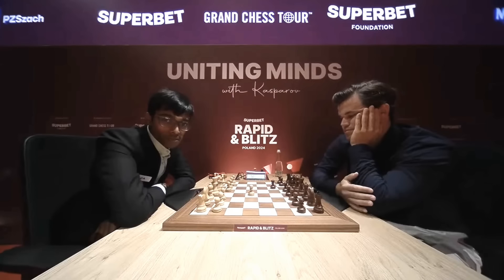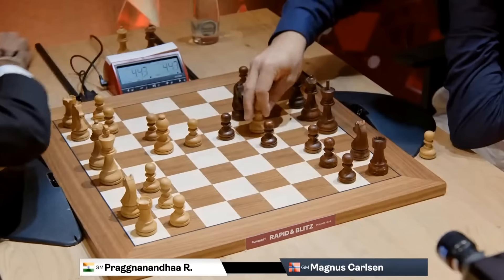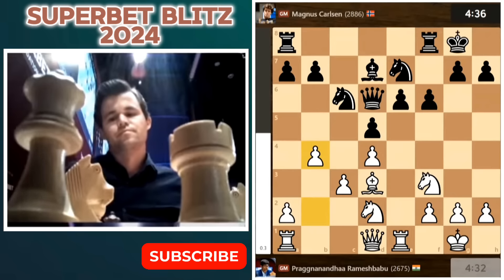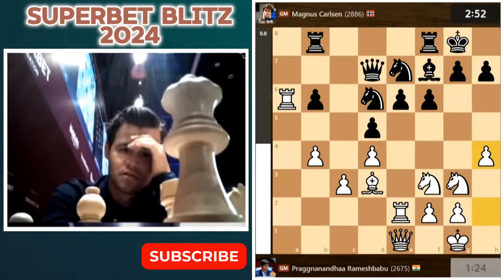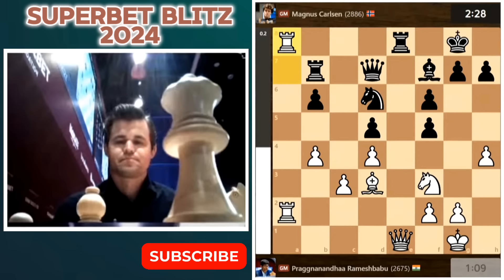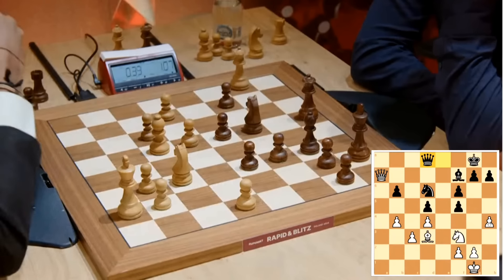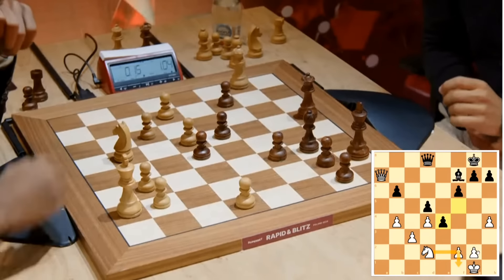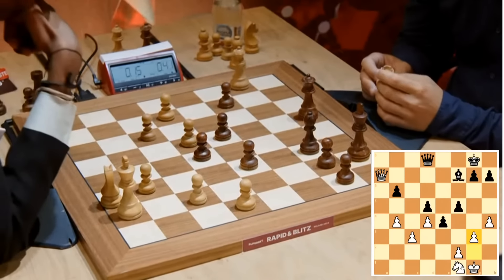Praggnanandhaa Completely CRUSHED Magnus Carlsen in the Crucial Endgame | SUPERBET BLITZ 2024 | R2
The 2024 Superbet Poland Rapid & Blitz is a 10-player round-robin, held from the 8th to the 12th of May in Warsaw, Poland.

This two-stage event is the first leg of the 2024 Grand Chess Tour. The four full-tour players, Giri, Gukesh, Abdusattorov, and Praggnanandhaa, are joined by six wildcards Keymer, Shevchenko, Erigaisi, Duda, Wei, and Carlsen